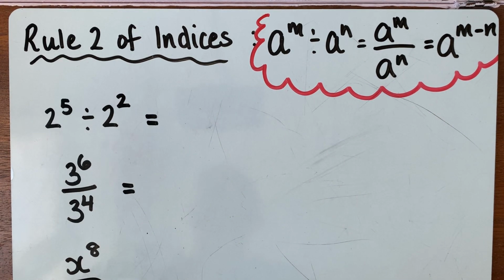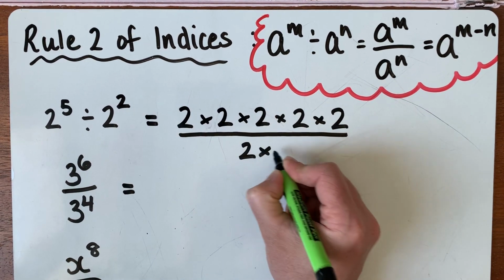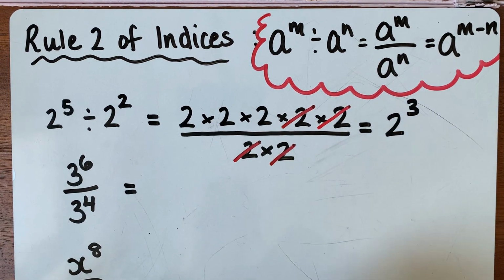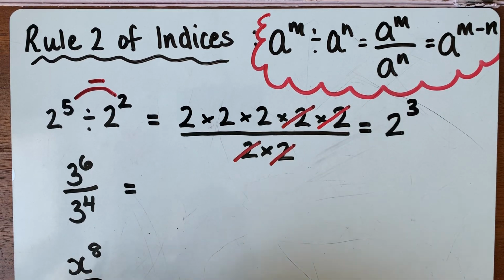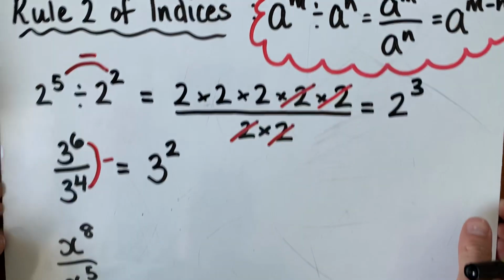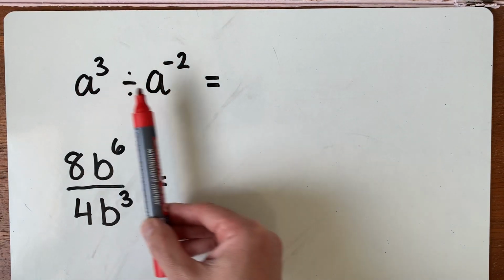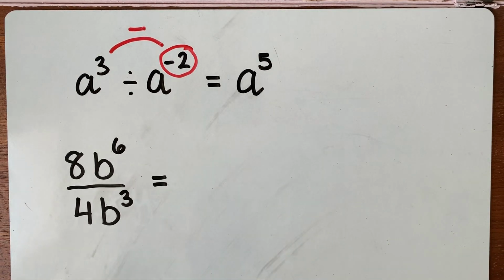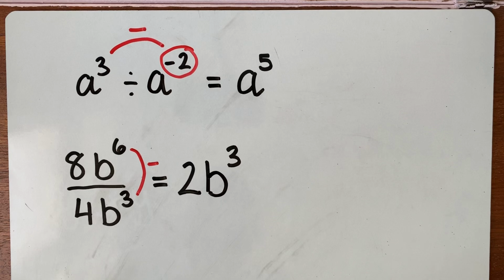N5 Indices: Rule 2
N5 Indices: This video looks at a range of examples to help learners gain a basic understanding of the second rule of indices.